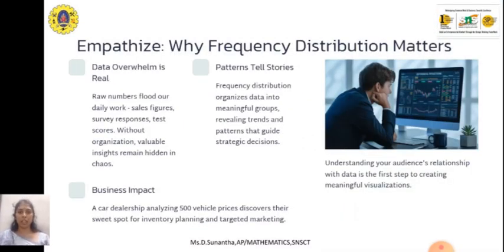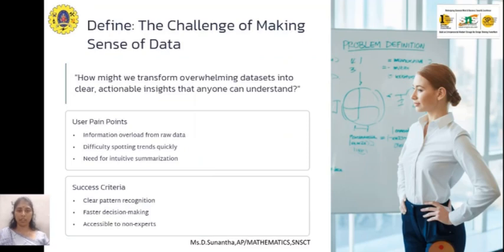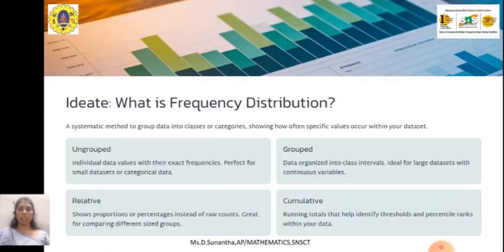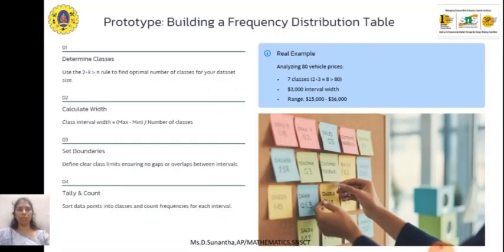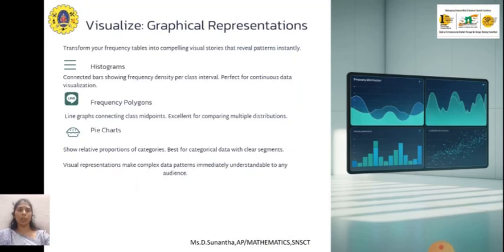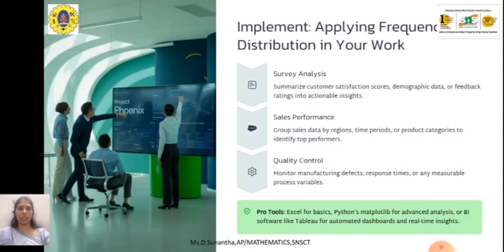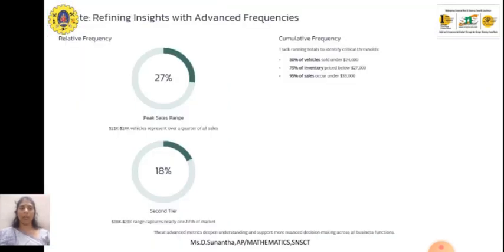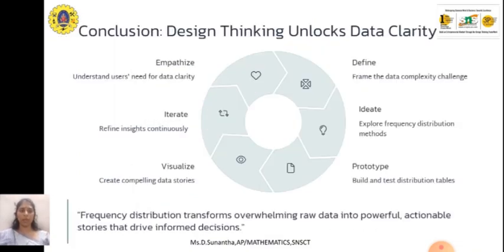DT VIDEO | Statistical Data Representation | SNS Institutions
In this video, we explore Frequency Distribution through the Design Thinking framework — starting with real-life data problems (Empathize), defining learning objectives (Define), generating ideas with examples (Ideate), solving step-by-step using frequency tables (Prototype), and verifying understanding with problem-solving (Test). This learner-centric approach makes statistics practical, engaging, and exam-ready for students.